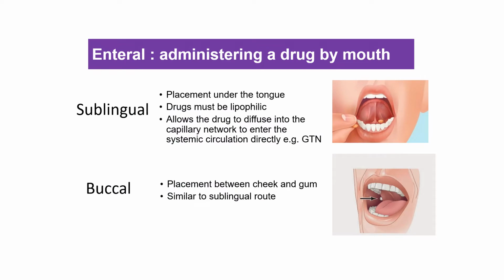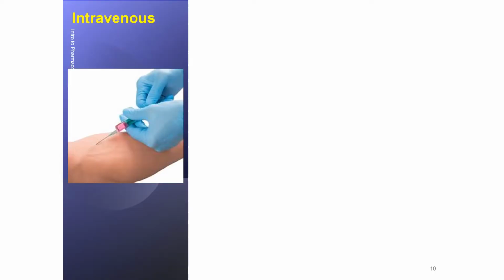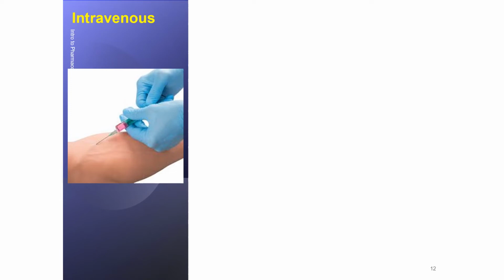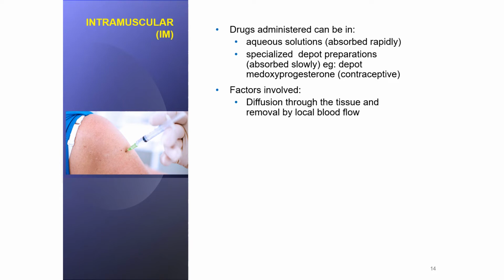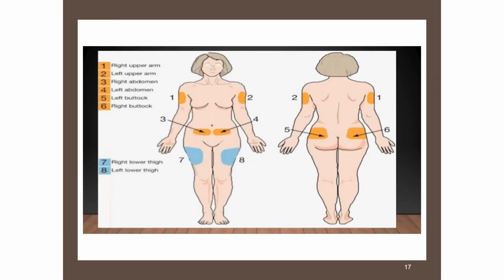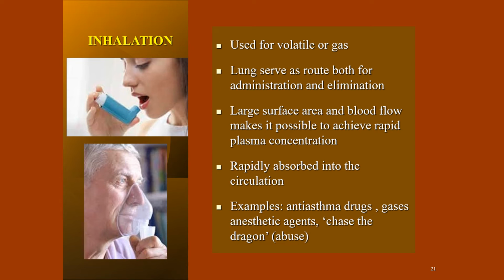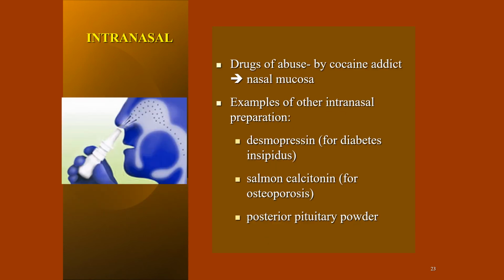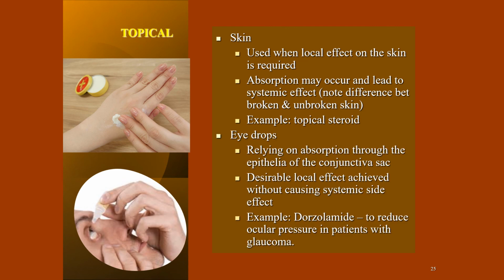Routes of administration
This lecture will describe the various type of routes of drug administration and the difference between oral and parenteral drug administration, and most importantly, how to apply this knowledge in clinical conditions.